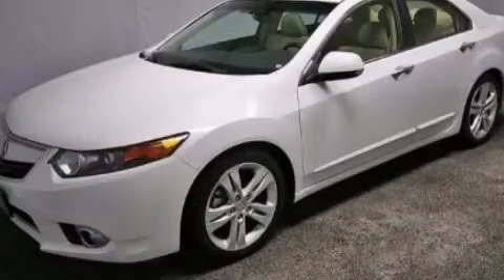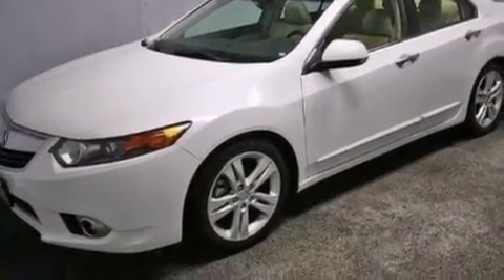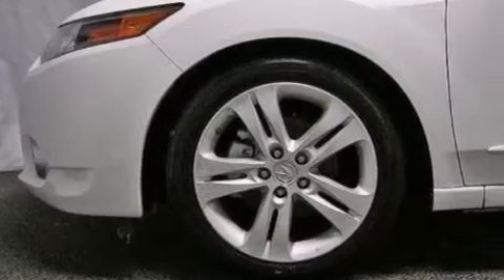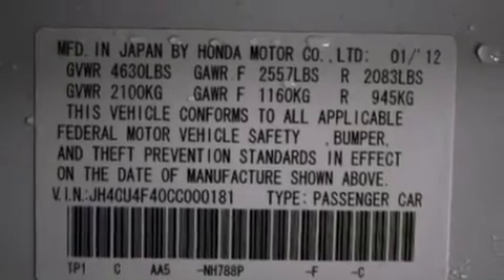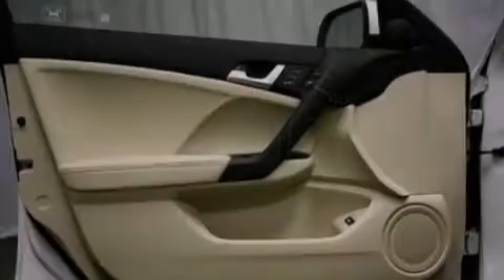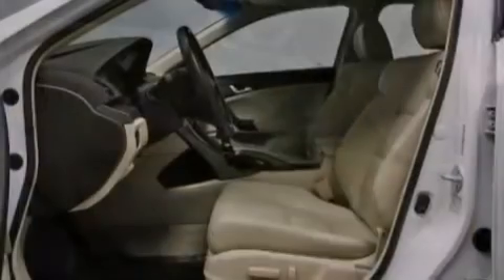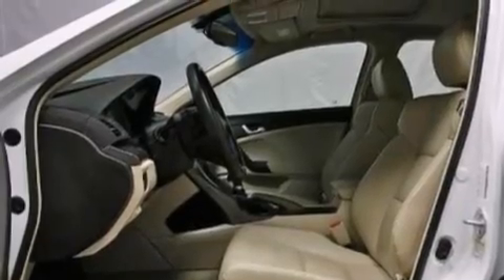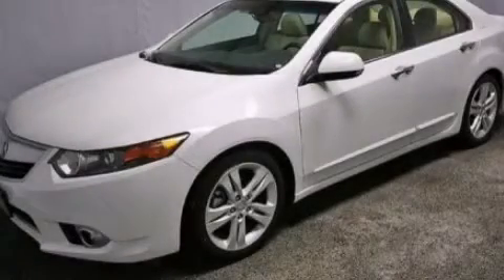2012 Acura TSX Westmont IL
We've been honored to serve the Westmont IL area , we promise that your experience at our dealership will exceed your expectations ! Year : 2012 Make : Acura Model : TSX Engine : 3.5L V6 Trans . : Automatic Exterior : White Miles : 10,877 Interior : Tan McGrath Acura of Westmont 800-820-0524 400 E Ogden Ave Westmont , IL 60559